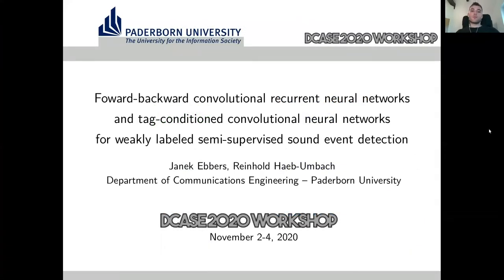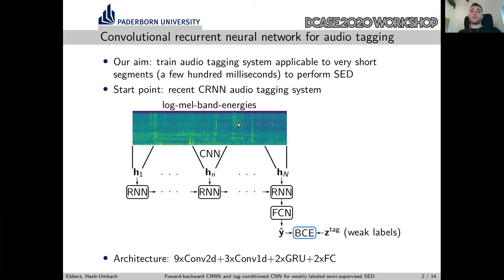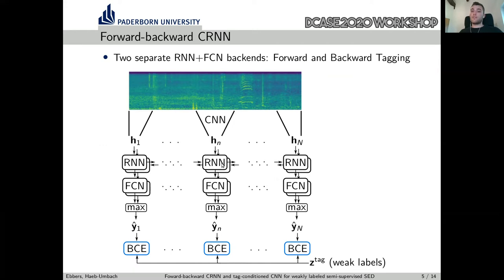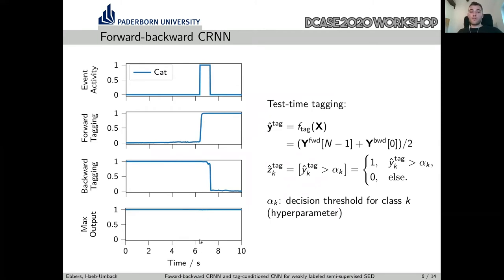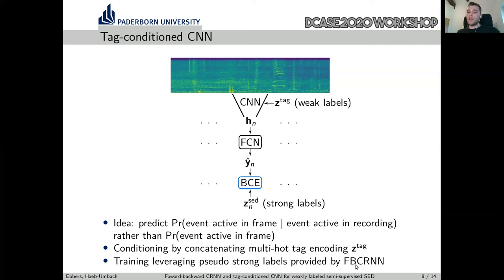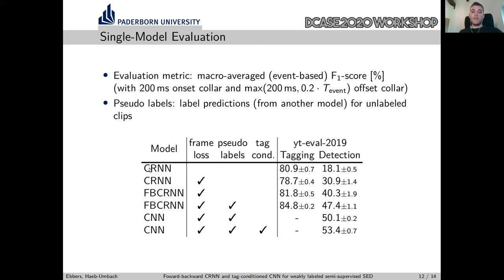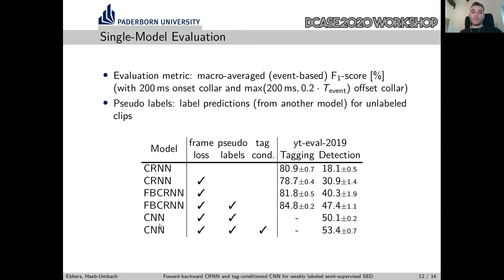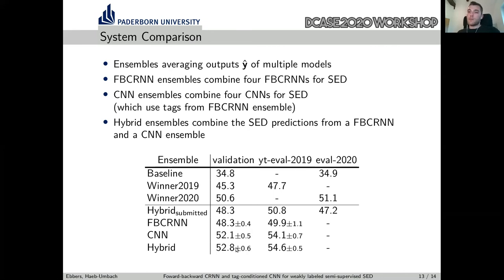DCASE 2020 Workshop, ID 69, Janek Ebbers et al.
Forward-Backward Convolutional Recurrent Neural Networks and Tag-Conditioned Convolutional Neural Networks for Weakly Labeled Semi-Supervised Sound Event Detection
Janek Ebbers1, and Reinhold Haeb-Umbach1

1Paderborn University